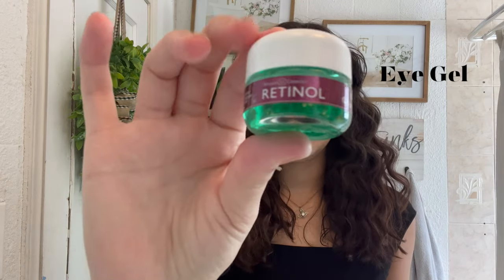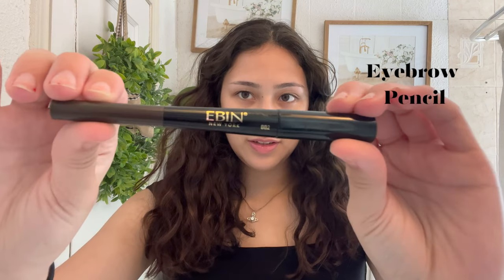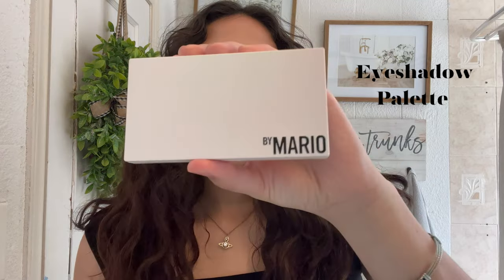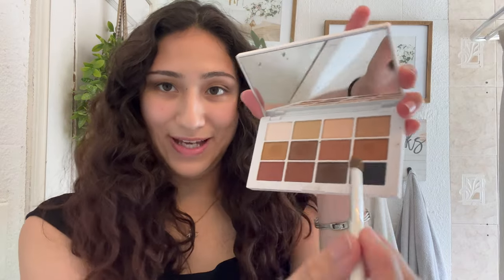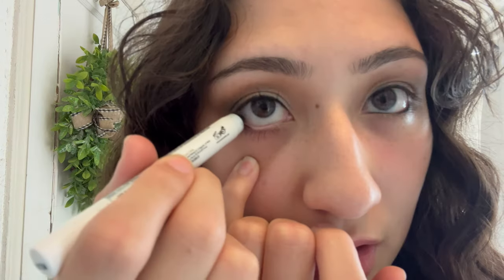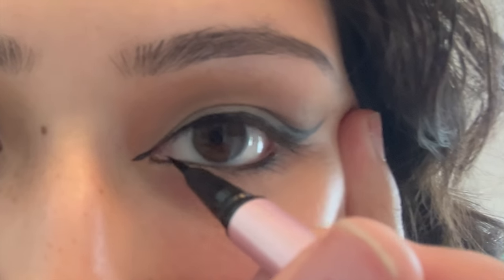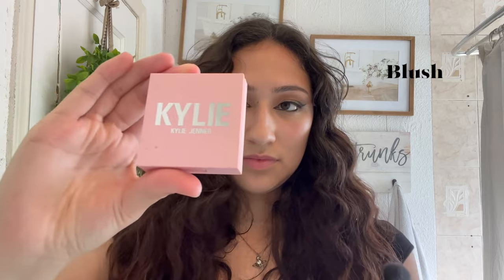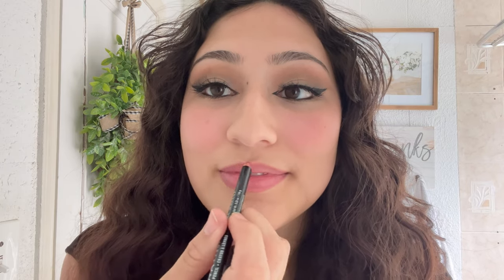My Signature Cat Eye Makeup Tutorial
Hi Angels! 🦋 ✨

Here is a product list of what I used in this video:

Eye Gel

Eyeshadow Palette

Tight Liner

Lip Liner

- Time stamps -
00:00 - intro
00:13 - Eye Gel
00:32 - Moisturizer
01:01 - Eyebrow pencil
01:21 - Eye Prime
01:54 - Eyeshadow
03:36 - Tight Liner
03:57 - Eyeliner
05:14 - Concealer
05:28 - Blush
06:05 - Lip Liner
00:32 - Finished look